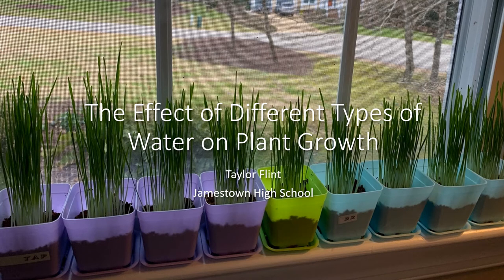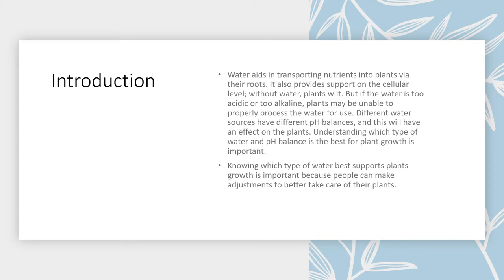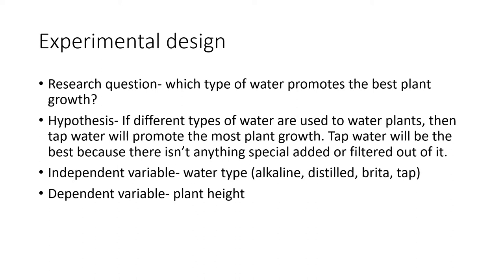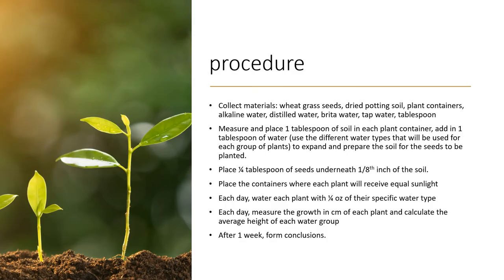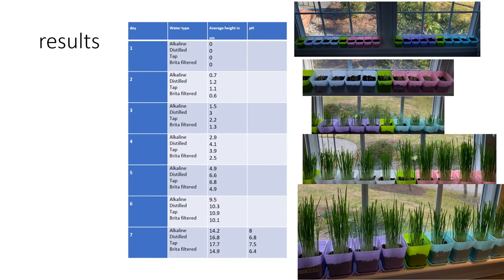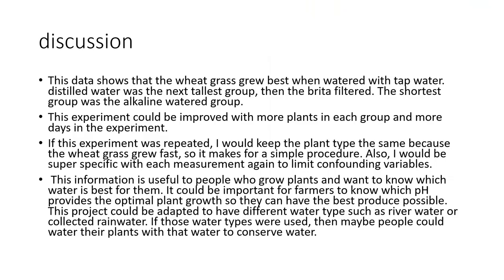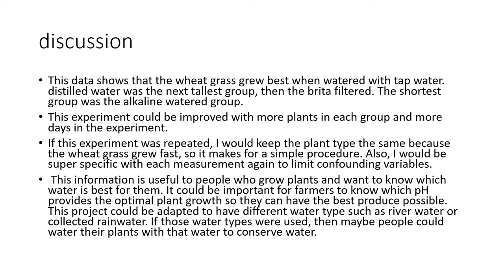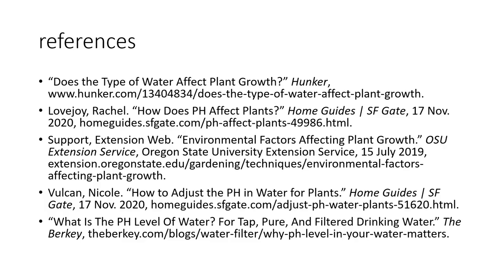PS-2 The Effect of Different Types of Water on Plant Growth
Plant Sciences